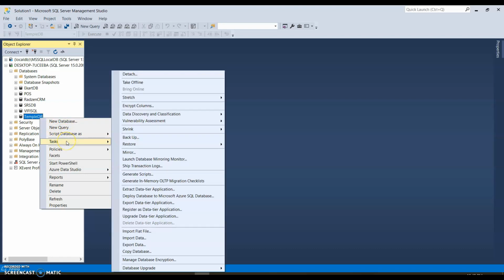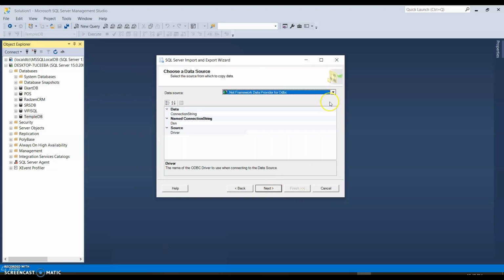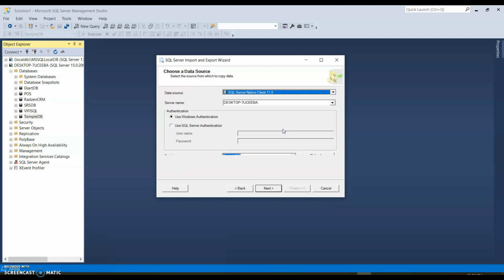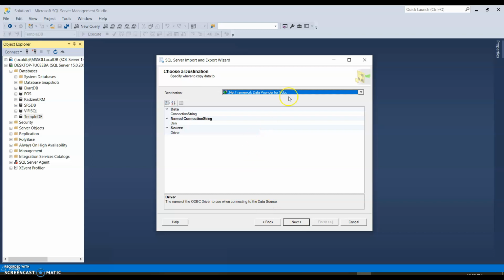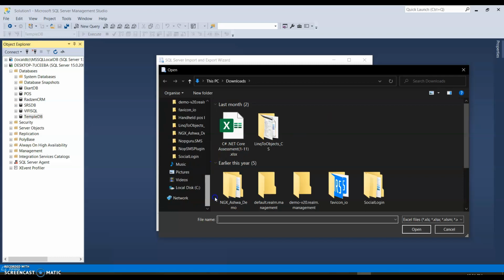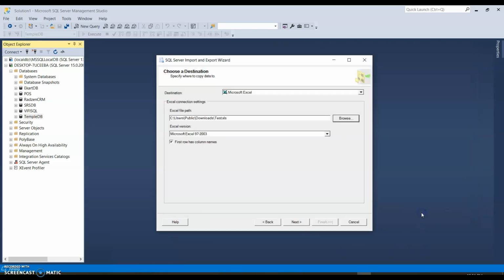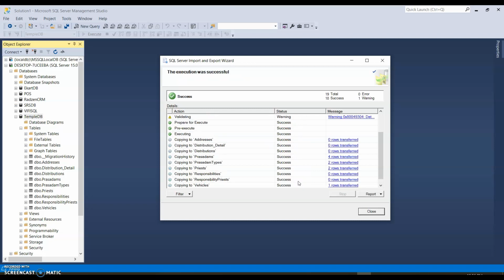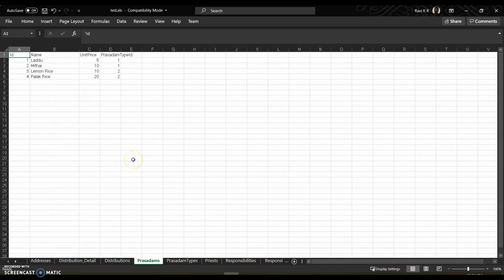Exporting database to excel file